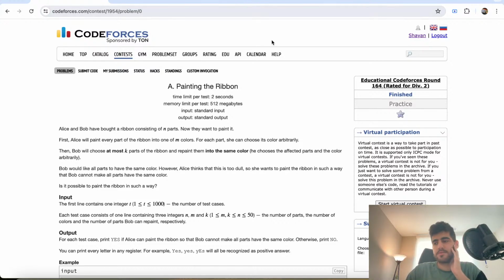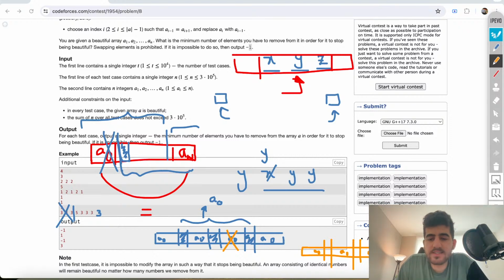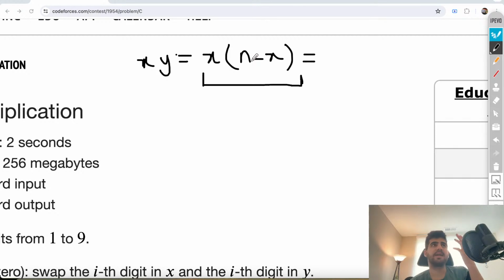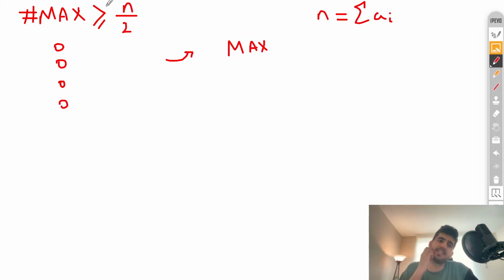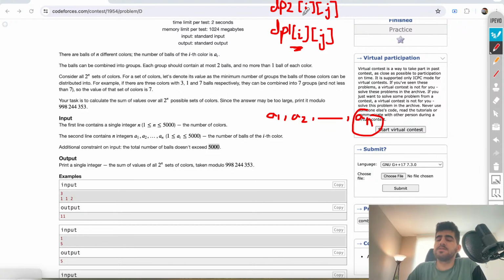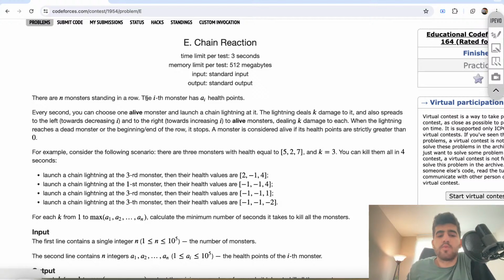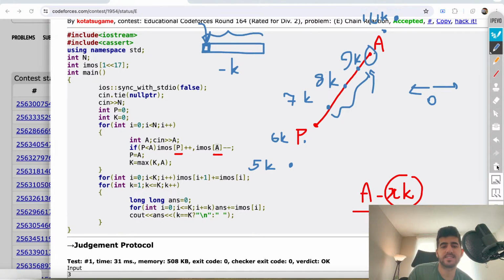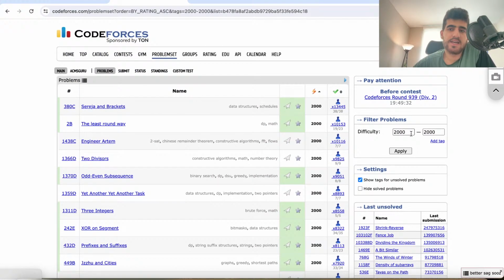Codeforces Educational Round 164 Solution Discussion (with myself)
In this video, we discuss the solutions of Codeforces Educational Round 164.